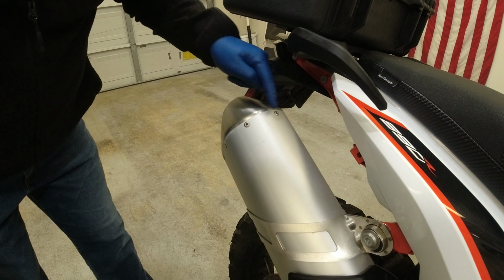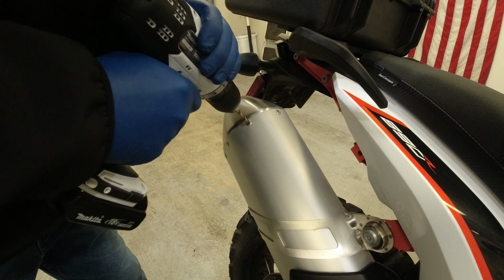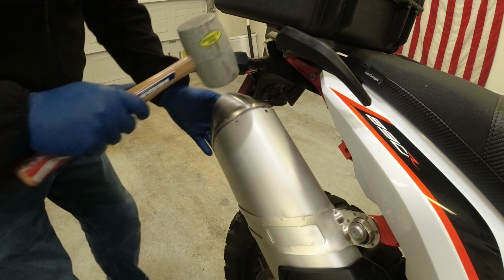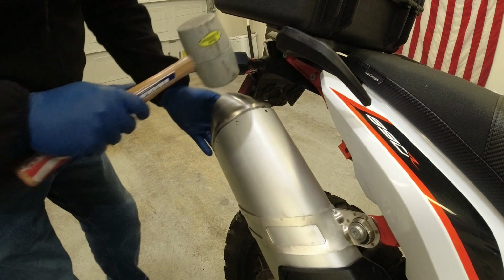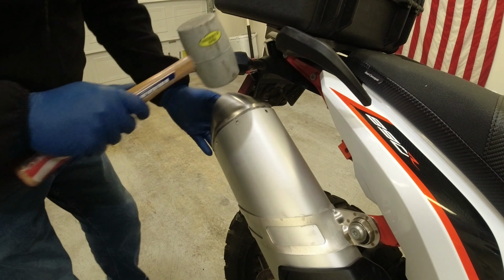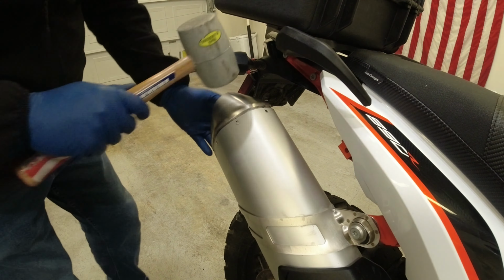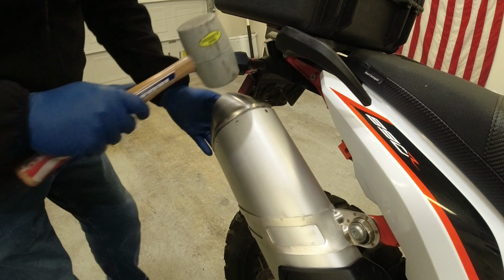DB Killer Exhaust Mod KTM 890 Adventure R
EDIT! The following morning I started it up and noticed the distinct volume and pitch change. It is worth the minimal effort for a better sounding exhaust. At the very least it'll put off the urge to buy a new slip on and save yourself a few hundred dollars.